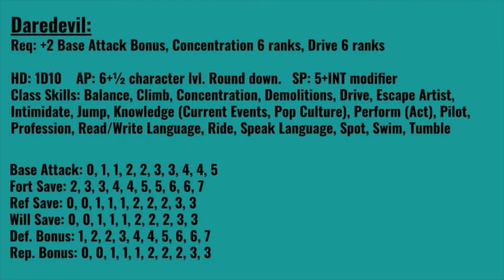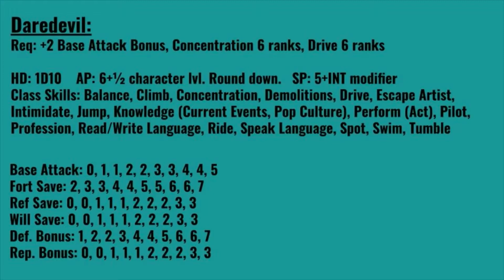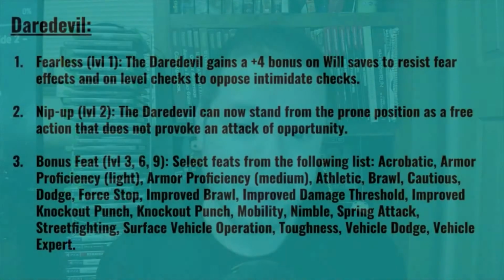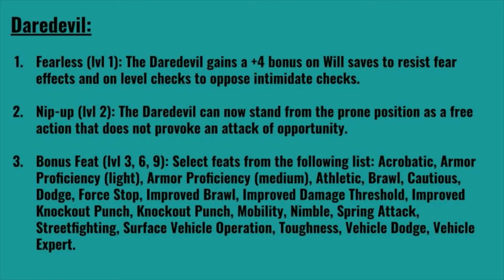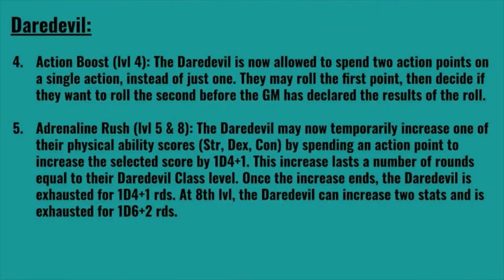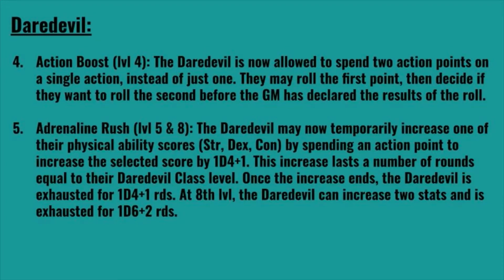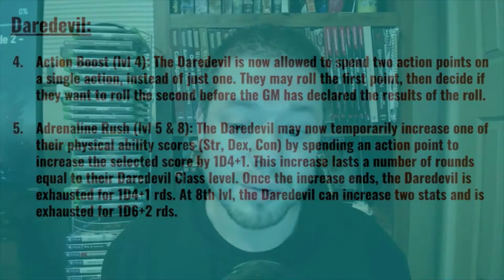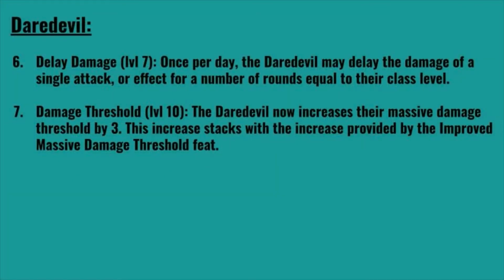Dm Guide - Fixing D20 Modern Pt. 21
While I like the necessary gear to be in costume for the thumbnail, we nonetheless are covering the Daredevil advanced class from D20 Modern! Covering your daring Monster Truck Drivers, Motocross and stuntmen, the Daredevil is your go to tough as nails driver.
Or rather it's supposed to be; sadly like many other advanced classes that have appeared here, it falls a bit flat in it's bonuses and class abilities. But then again: That's the point.
So join me friends and gamers as we take a look at the Daredevil advanced class, right here at The Gamers Den!